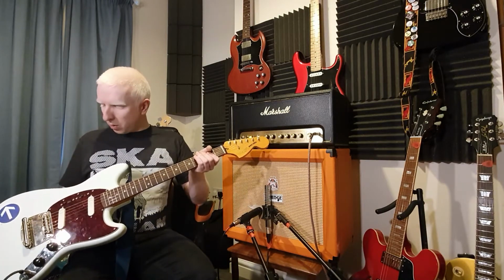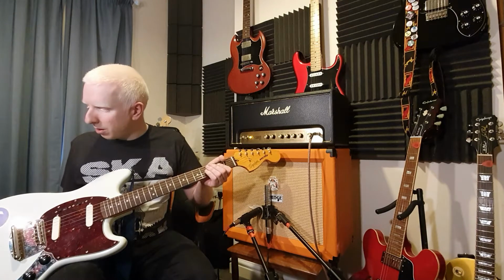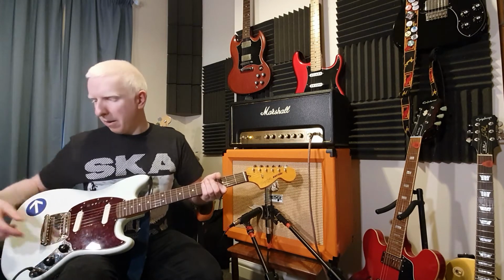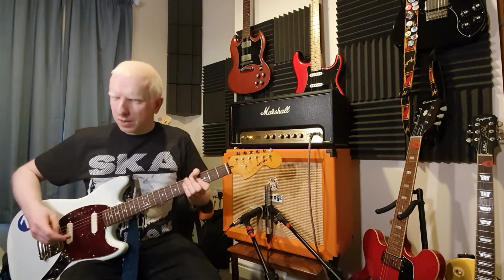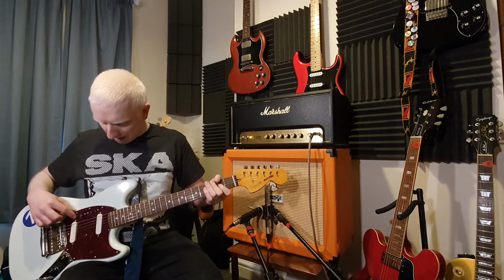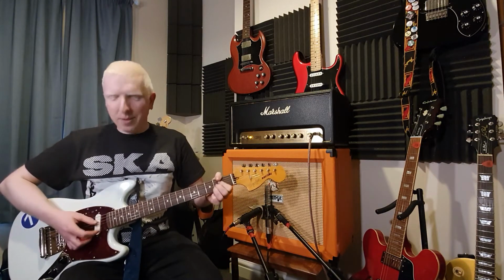Squire Classic Vibe 60s Mustang Demo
My new guitar, a lovely Squire CV 60s mustang! Its a really unique guitar with a character all of its own!